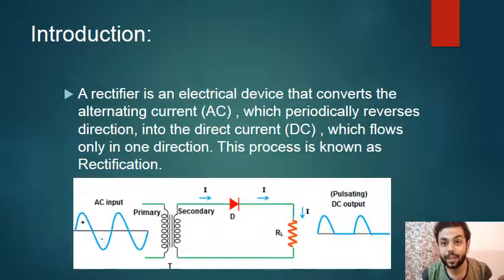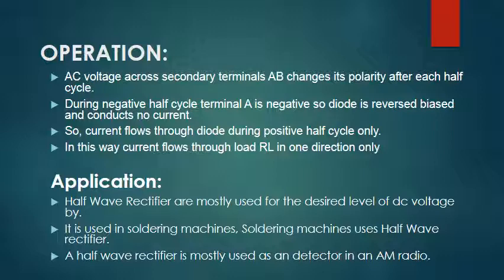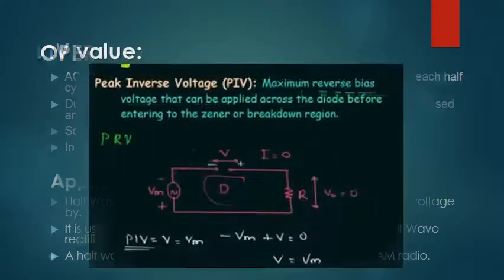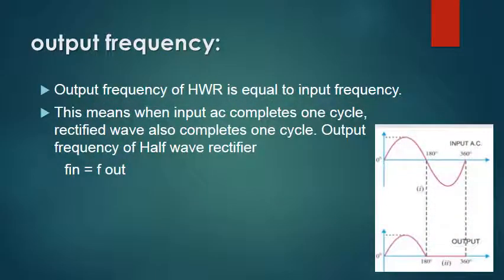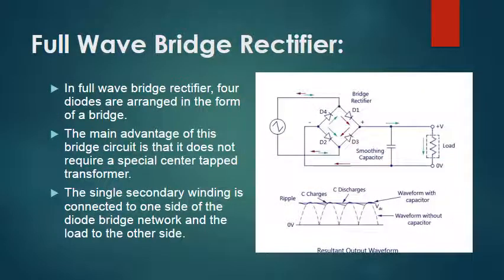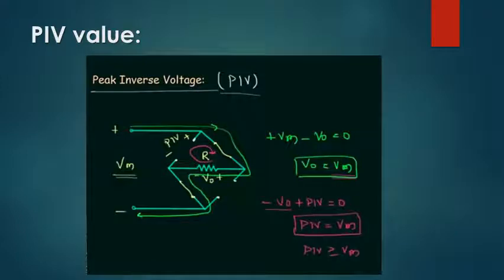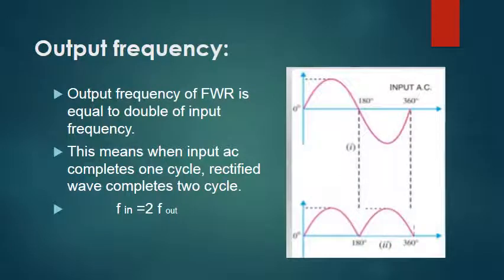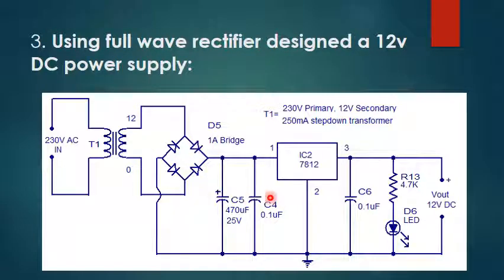Mid term Presentation of EE of 17-NTU-0138